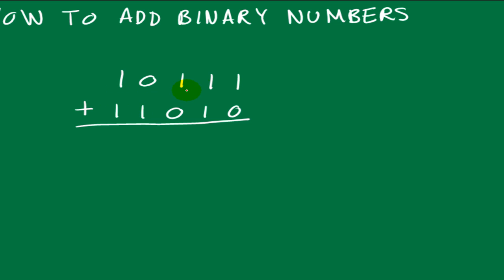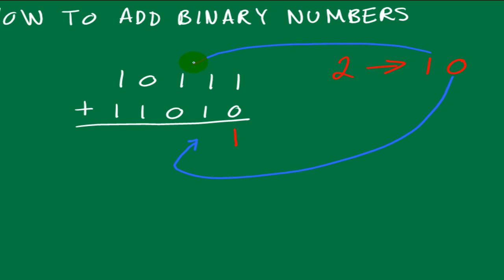How To Add Binary Numbers, Binary Arithmetic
How to add binary numbers.